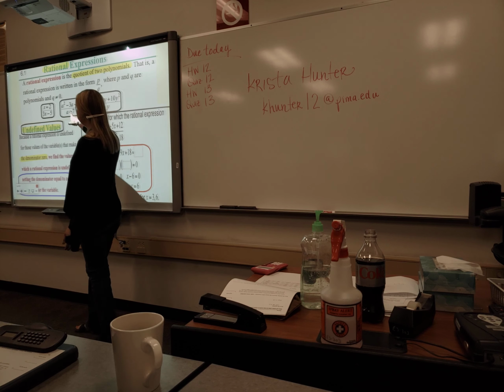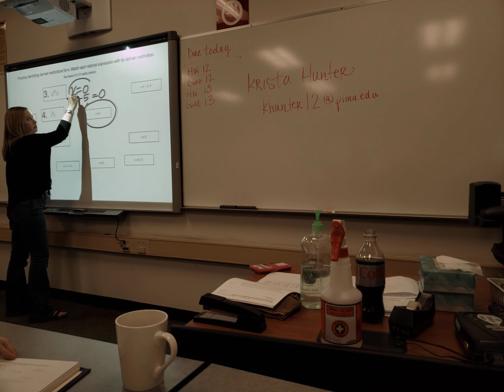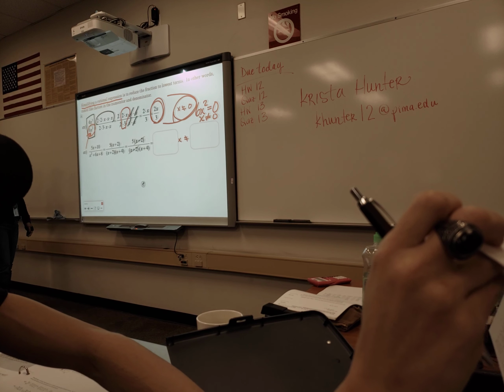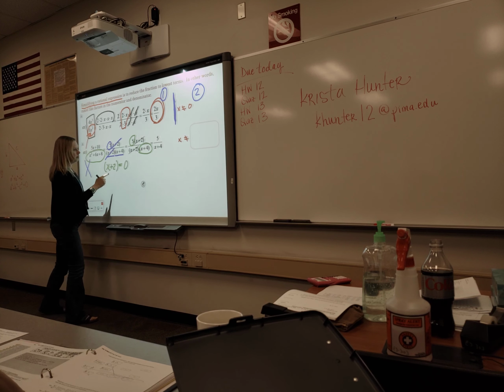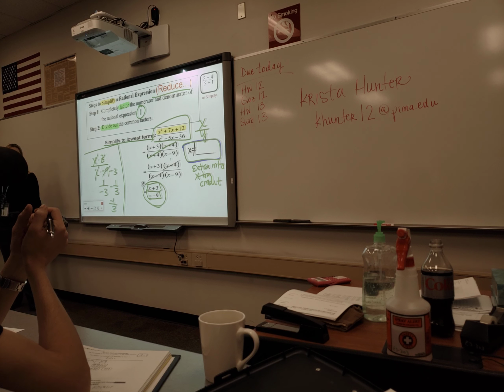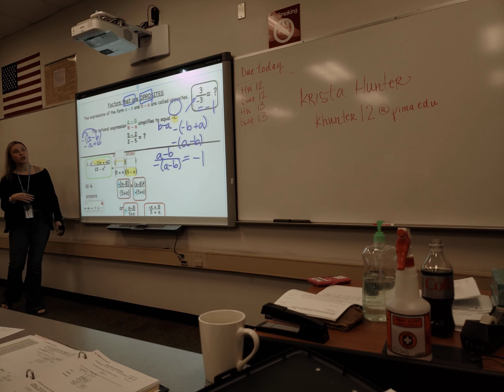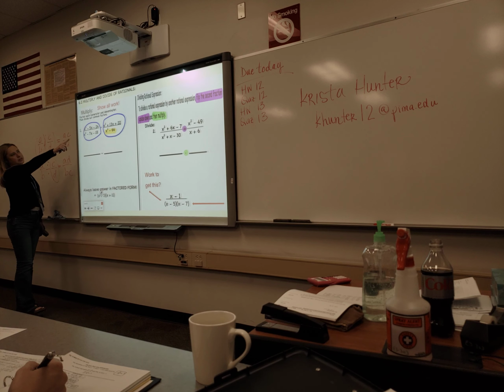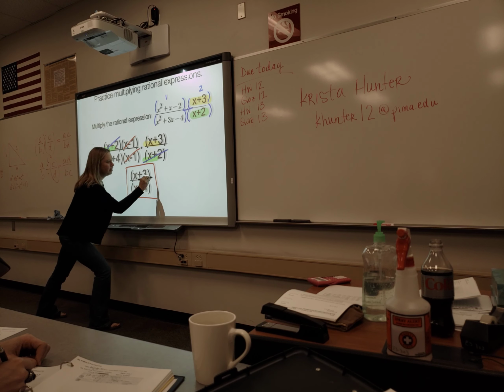Math 97 03/06/2024